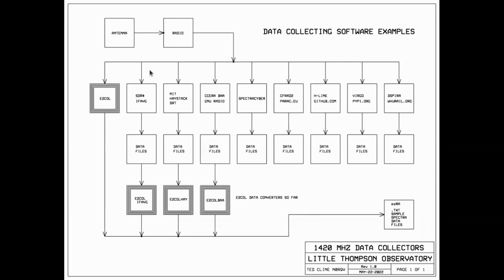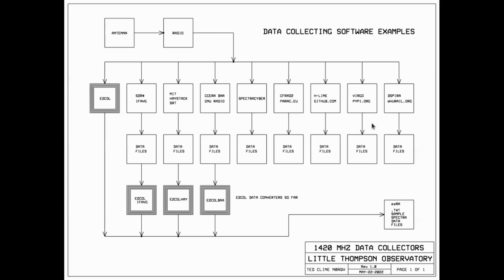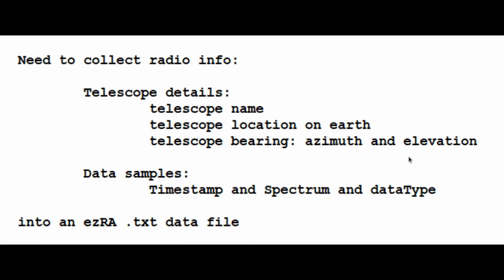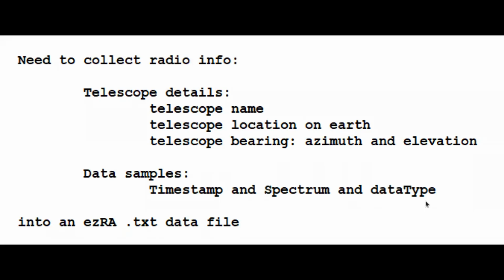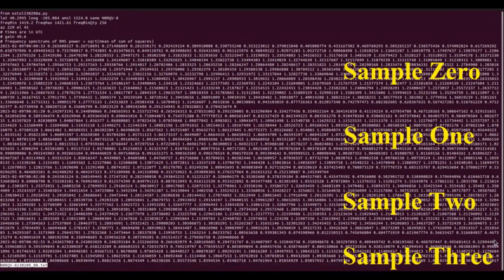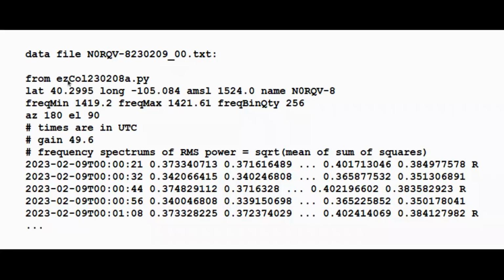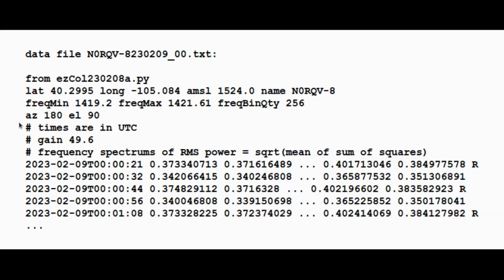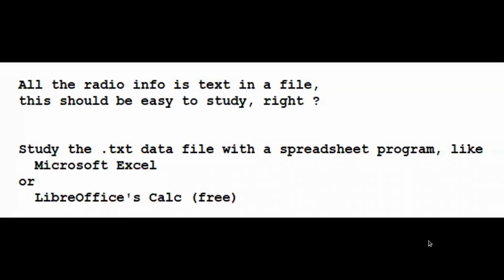ezRA Analysis 1 - Introduction, Data Collectors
ezRA - Easy Radio Astronomy
1420 MHz Galactic hydrogen data collection and analysis

Feb-20-2023